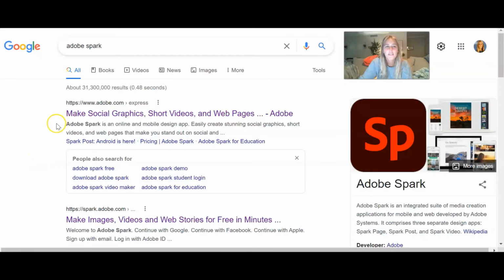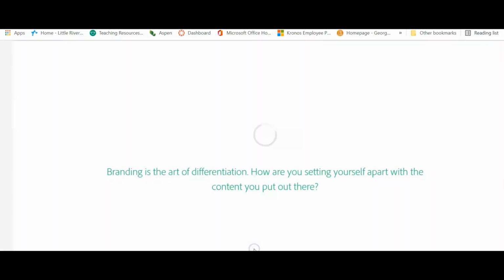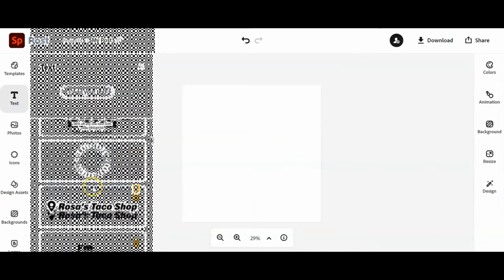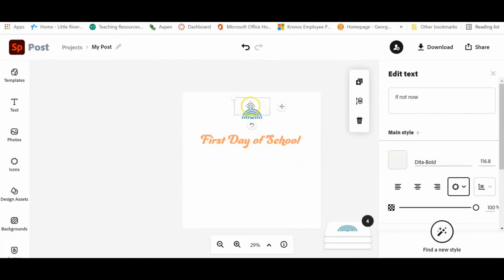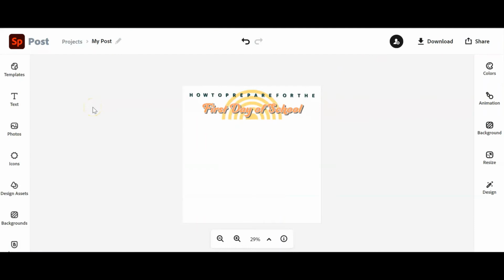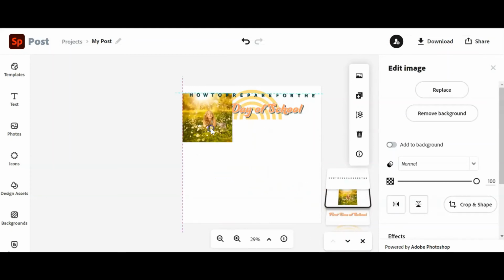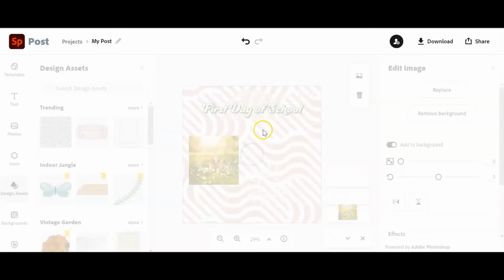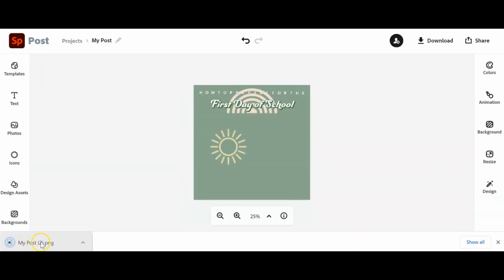Adobe Spark Screencast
Want to learn how to use Adobe Spark to create a graphic? Watch this video :)